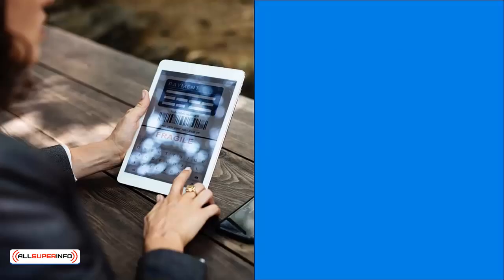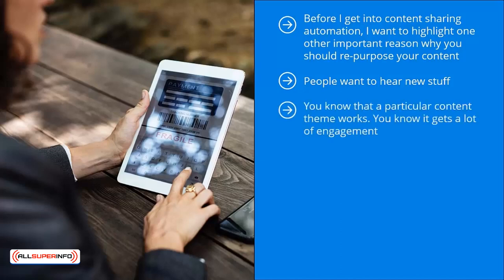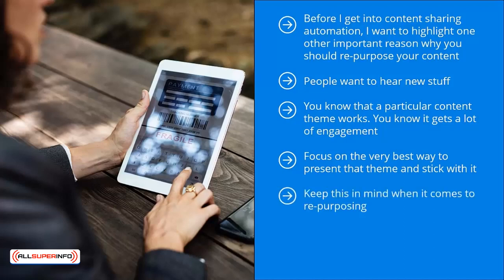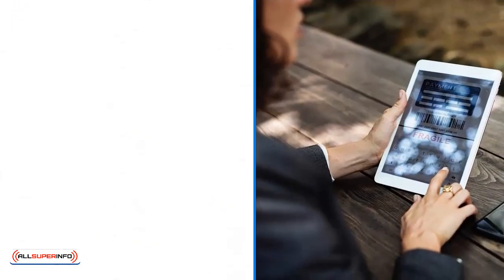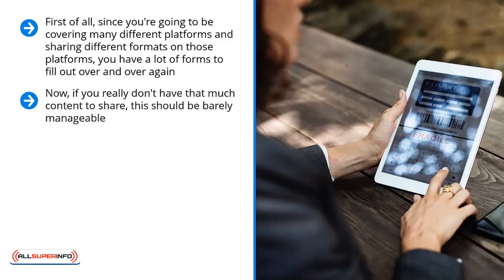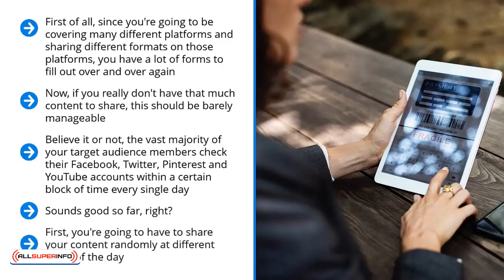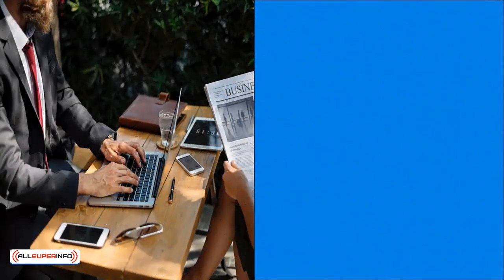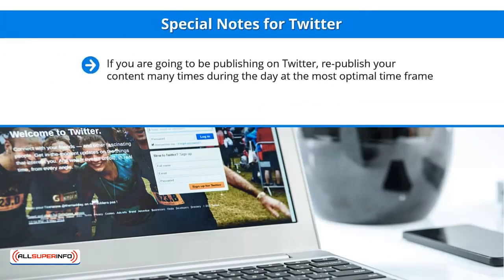Video 12 Use Automatic Content Sharing